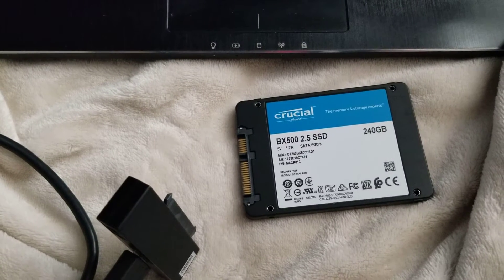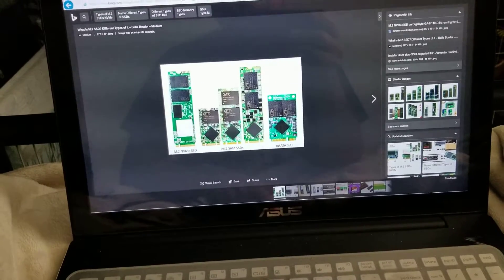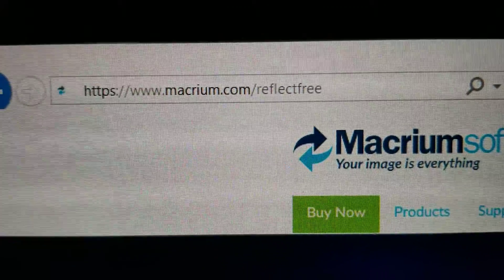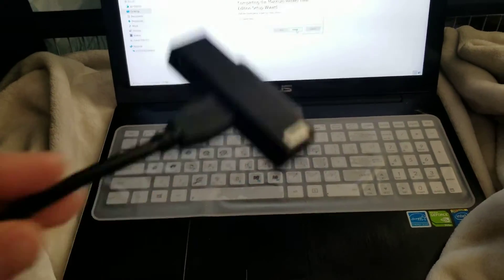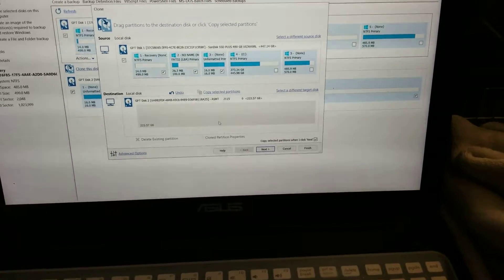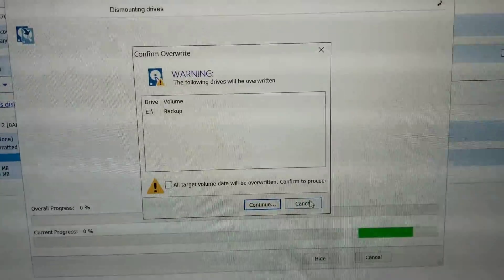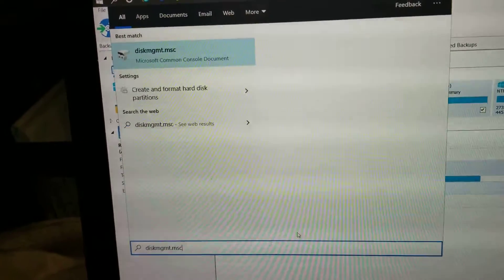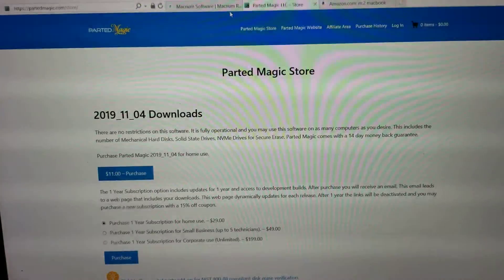*READ DESCRIPTION* How to upgrade/clone to SSD HDD Hard Drive Mac PC with Free Software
I show how you can upgrade your hard drive HDD capacity or to an SSD with free software.

UPDATE!
*if you drag the partitions from the old drive to the new one, you can resize and reposition them with macrium reflect. You don't need to use other software.*

2.5" SATA USB Adapter If my videos helped you save money, please consider helping me continue to make these videos by sending me a little appreciation, even $1 would be greatly appreciated. Thanks!

Mail:
It's Binh Repaired
1288 N Hillview Dr.